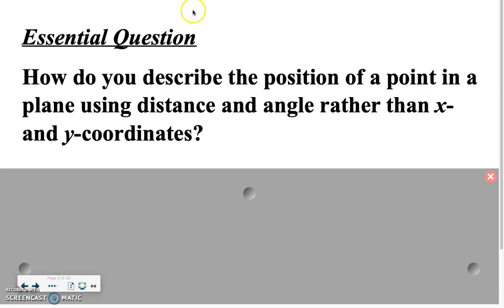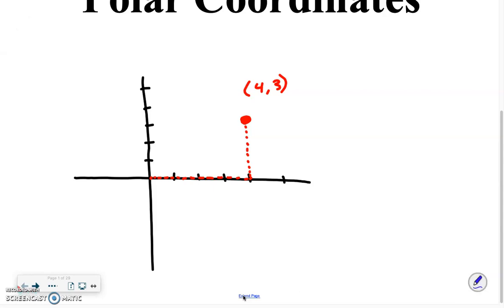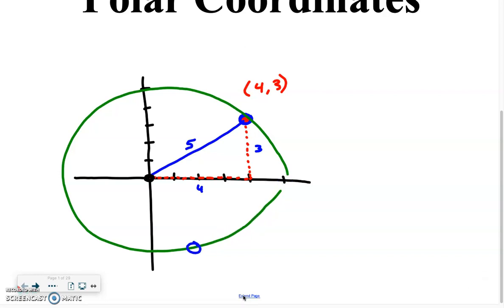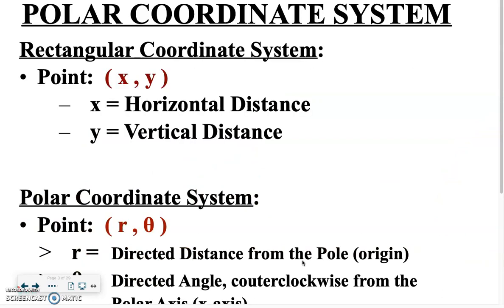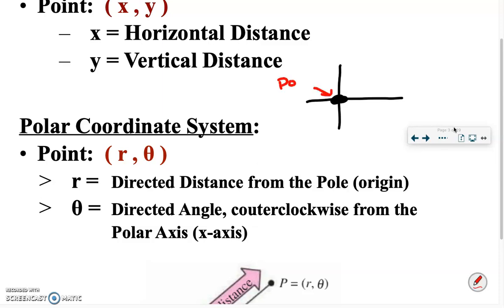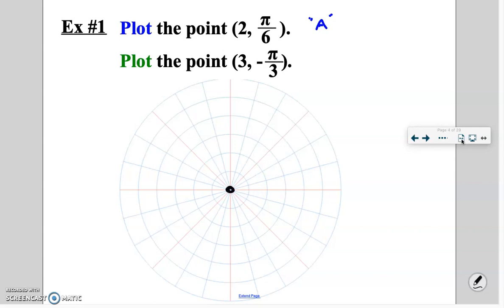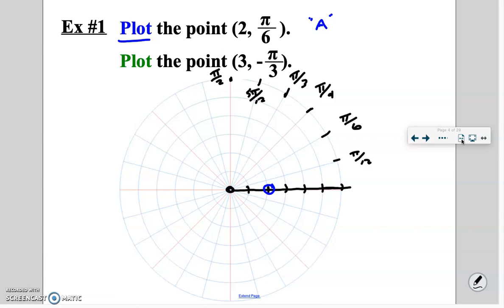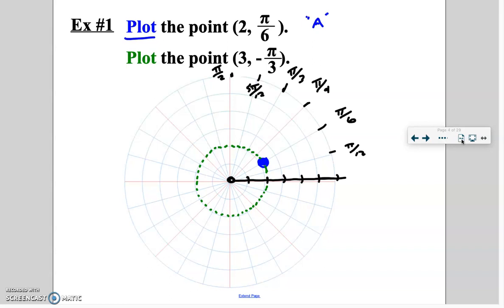Section 10.7 - part 1